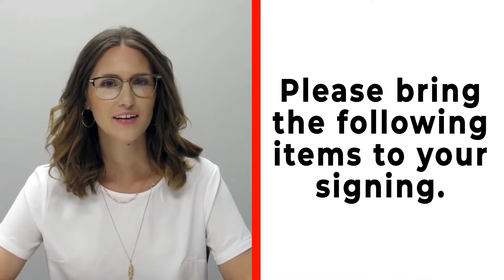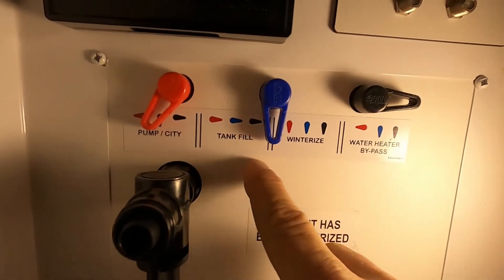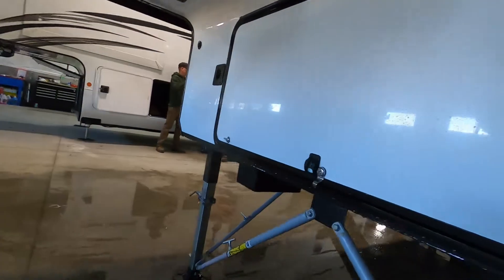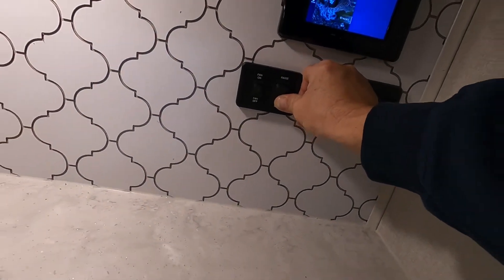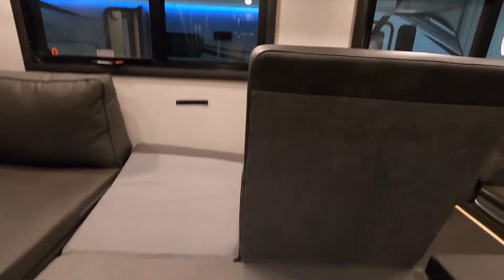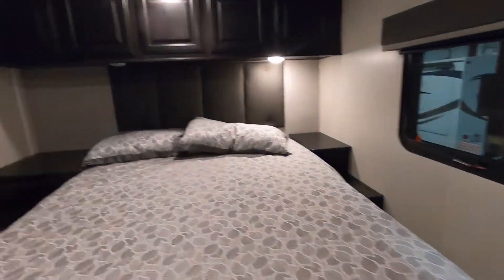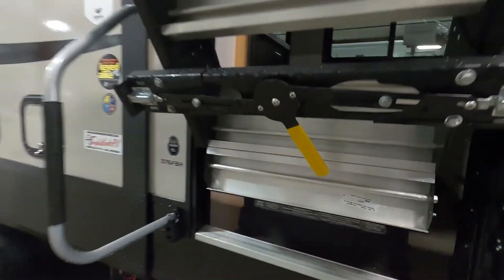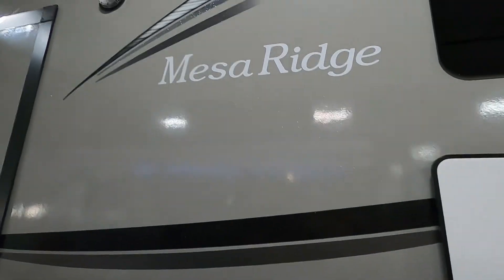2022 Mesa Ridge 376FBH Orientation